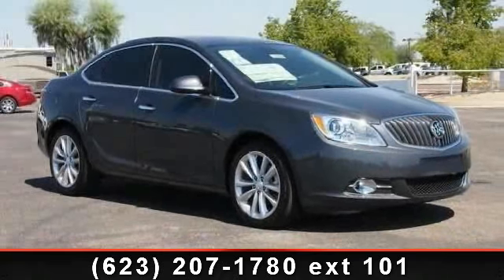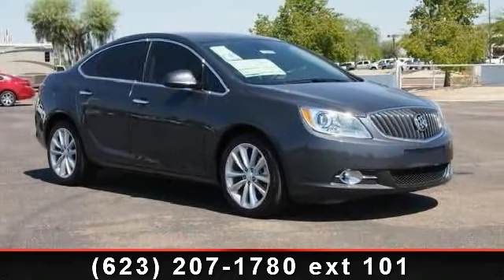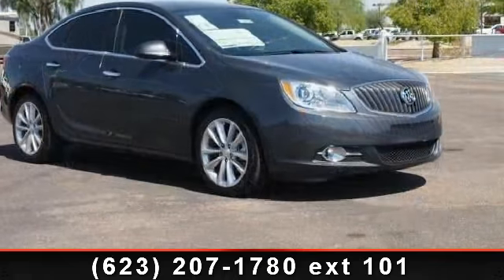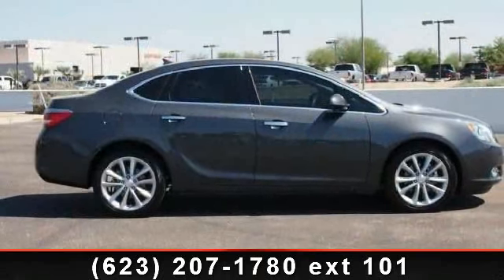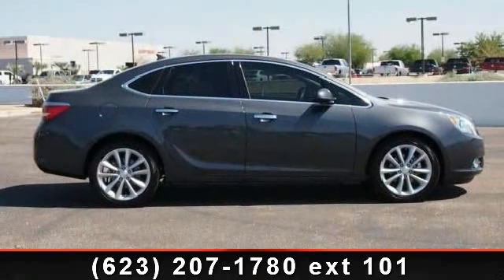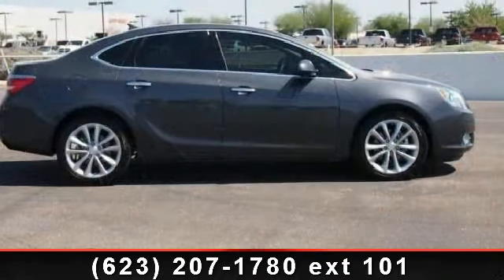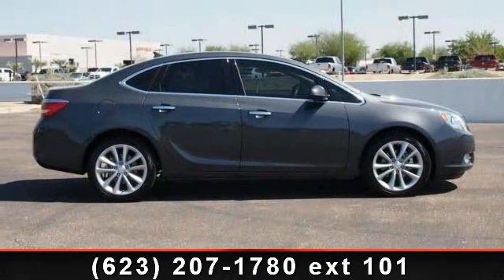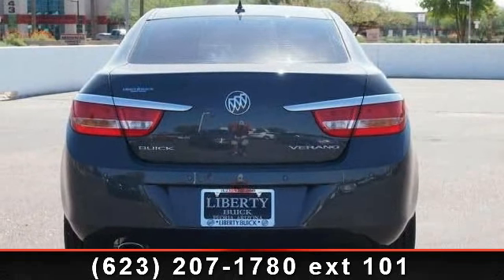2013 Buick Verano - Liberty Buick - Liberty Buick Peoria, A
Convenience Group trim. ONLY 203 Miles! FUEL EFFICIENT 32 MPG Hwy/21 MPG City!